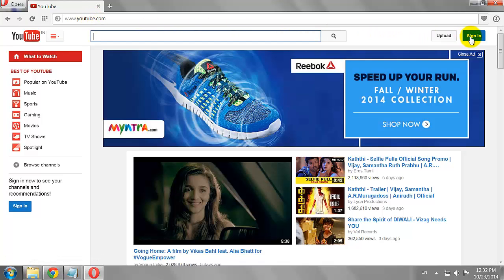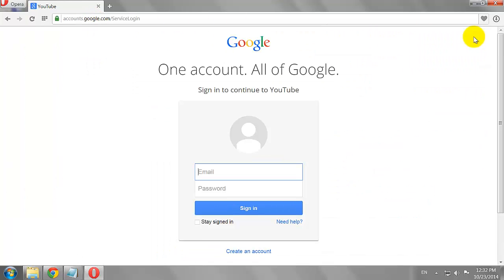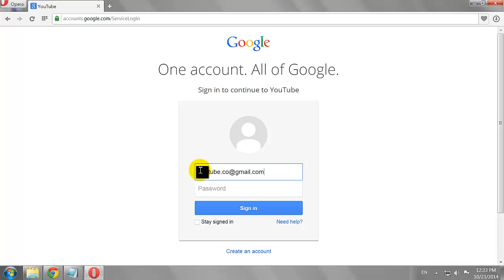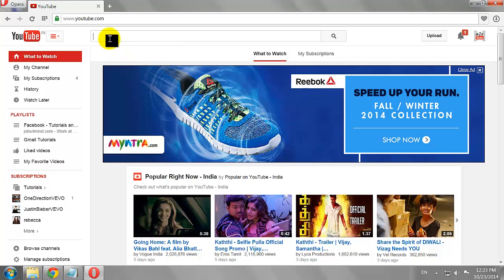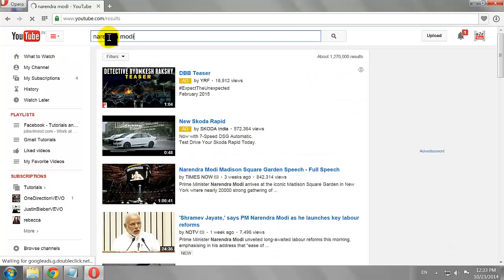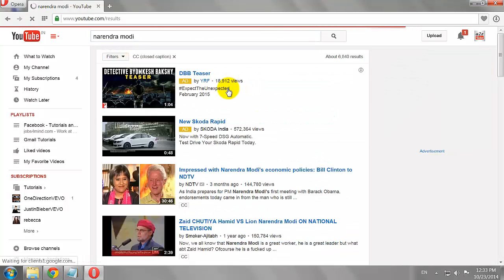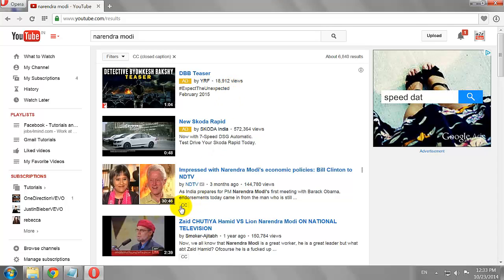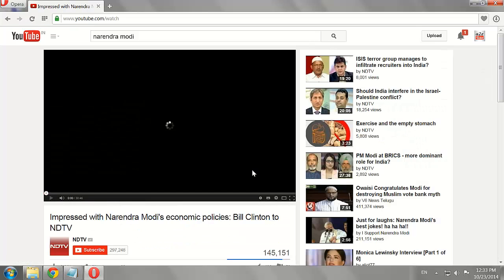How to Change Closed Caption Language on YouTube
1. Open your Favorite Browser.
2. Go to Youtube.com
3. Click Sign in Button at the Top Right Corner of the Page.
5. Click Sign in.
6. Search for a Video.
7. Now, Let Us Look for Videos with Closed Captions.
8. Click on a Video that you would like to watch.
9. Click on this Small Icon on the YouTube Video Player to turn on the Closed Caption.
10.  To Change the Caption Language, Click the Gear Icon Next to the Caption Icon.
11.  Now, Click on the Default Language and Select “Translate Captions”.
12. Select your preferred Language.
13. Wait for Few Seconds; As You can See, Caption Language has been changed to Our Preferred Language.
14. This is How You can Change Closed Caption Language on YouTube.